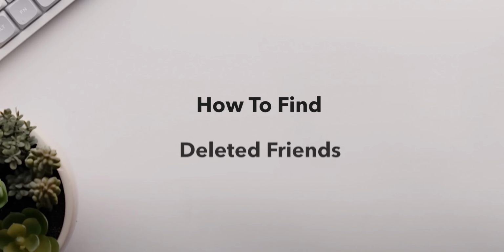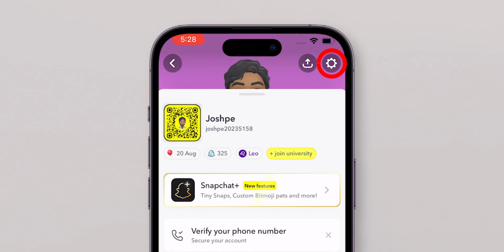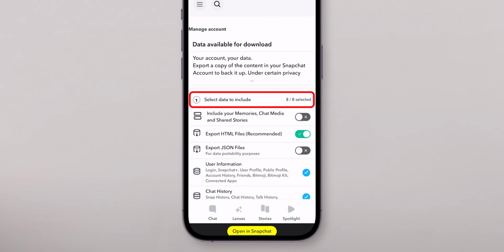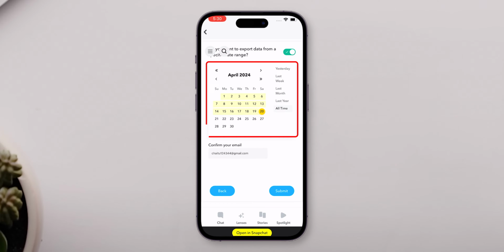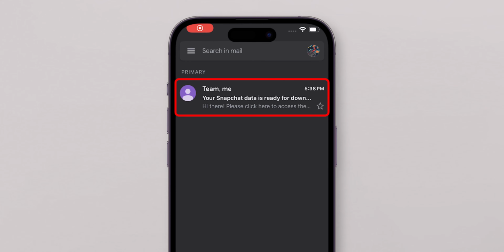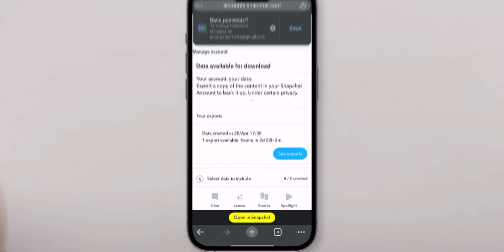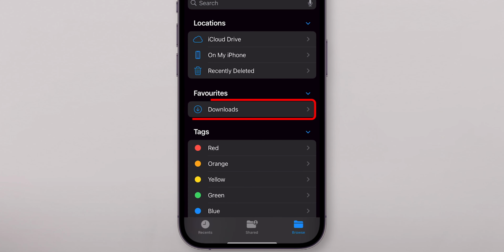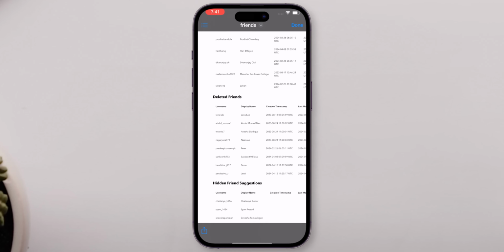How To Find Deleted Friends On Snapchat?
Learn how to find deleted friends on Snapchat in 2024 with this easy step-by-step tutorial. Whether you accidentally deleted a friend or they deleted you, this video will show you the exact method to locate and re-add them on Snapchat. Don't miss out on reconnecting with your friends, watch now!